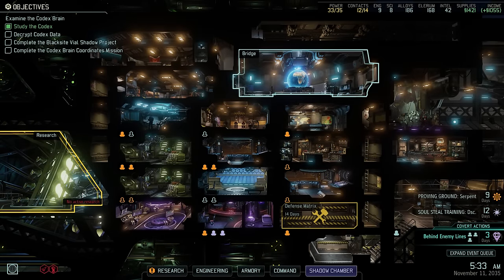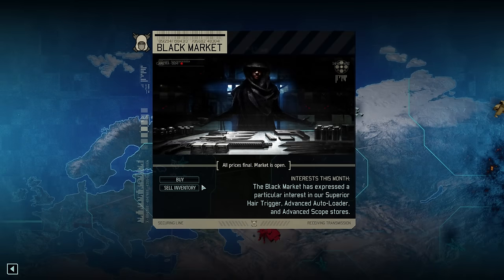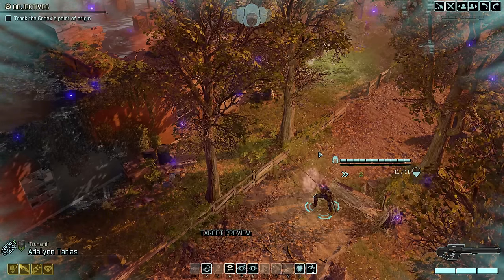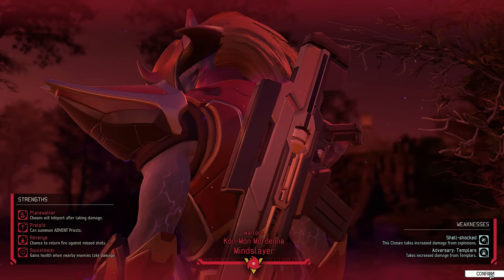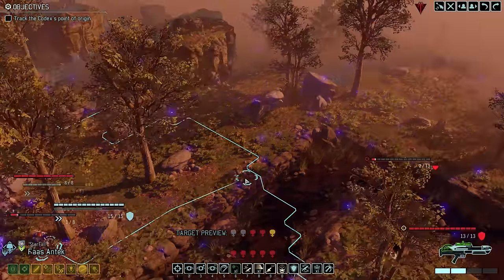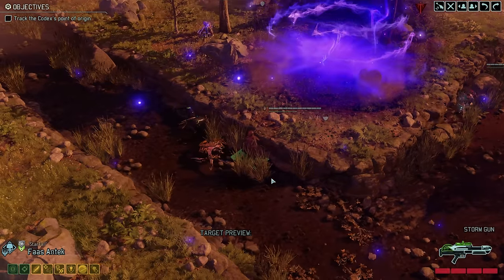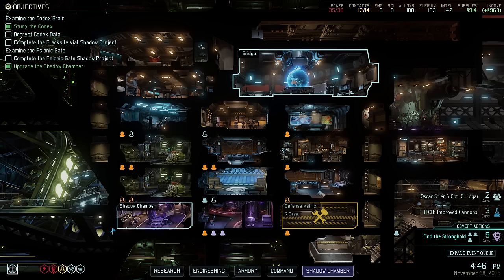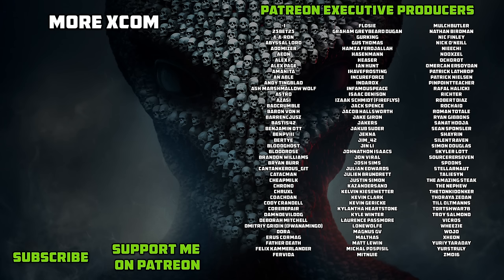The Psionic Gate - XCOM 2 War of the Chosen Walkthrough Ep. 46 [Legend Ironman]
We continue our XCOM 2 War of the Chosen Legend Ironman walkthrough, as we investigate the Codex brain coordinates and oncover a mysterious psionic gate.

We continue our completionist walkthrough of XCOM 2 War of the Chosen in this episode on Legend difficulty with Ironman mode turned on! To make more progress in the main story, we set out to investigate the Codex brain coordinates. Troubled by countless Chryssalids and the Chosen Warlock, we discover a psionic gate - and its Gatekeeper, a heavily armored alien. All of that is no trouble for grenadier Typhoon, however, who casually executes the two toughest enemies on the mission using his superior repeater.

• A Dark Doorway

Chapters:
0:00 Intro
1:04 Research Breakthrough
2:06 Covert Action
5:49 Codex Brain Coordinates
8:19 Mission Start
13:07 The Warlock
27:21 The Psionic Gate
33:12 Mission Aftermath
36:20 Outro